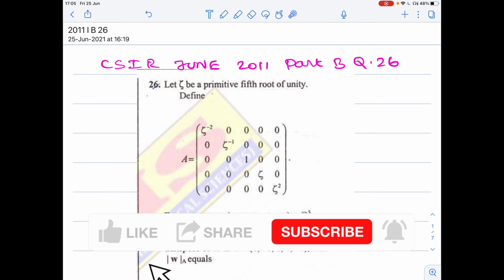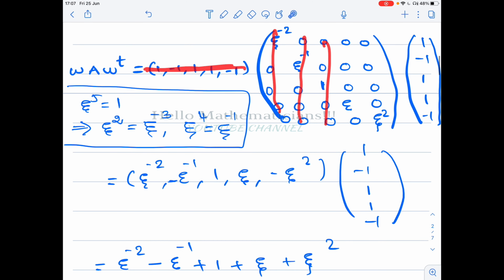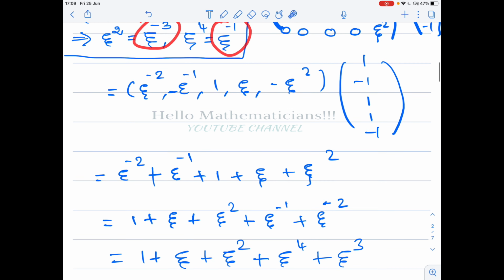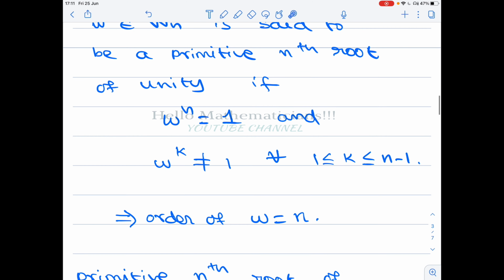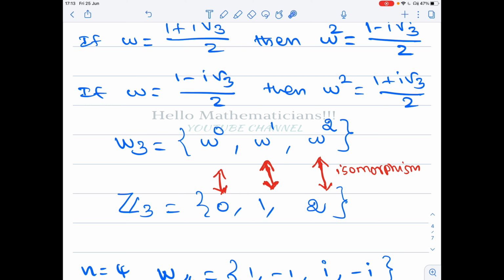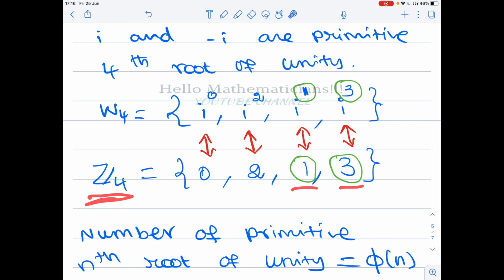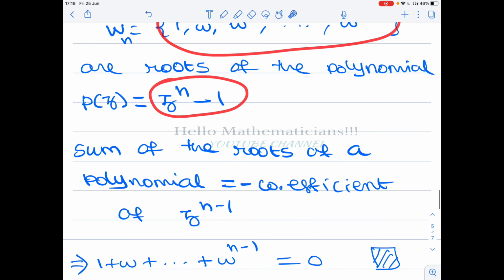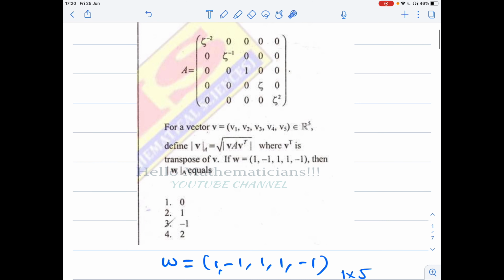MATRICES AND PRIMITIVE NTH ROOT OF UNITY.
SUM OF PRIMITIVE NTH ROOT OF UNITY IS ZERO